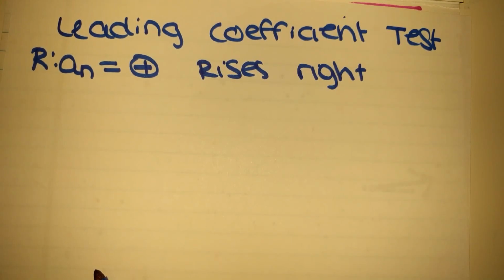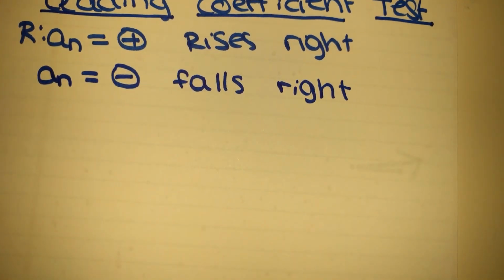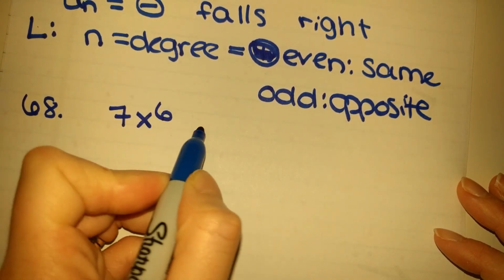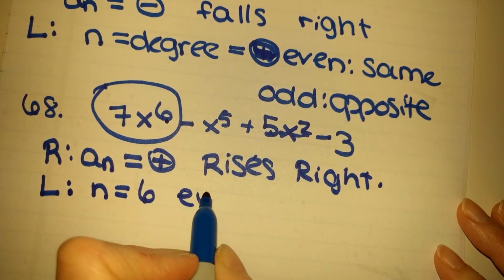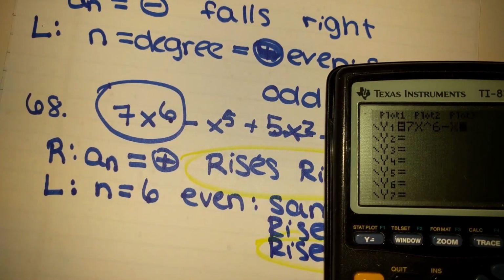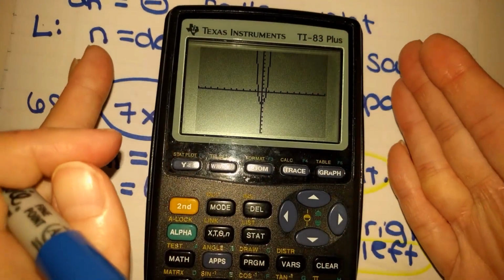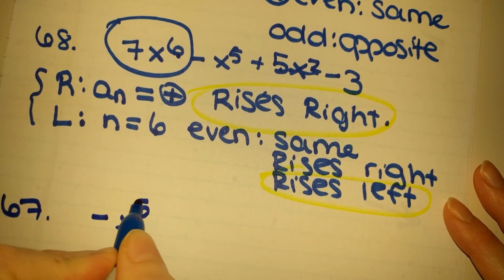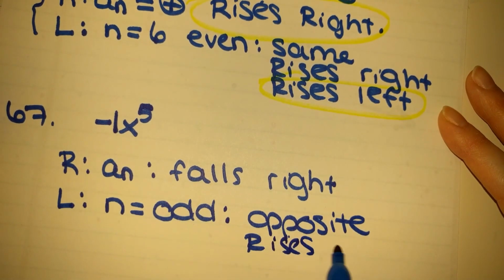67 and 68